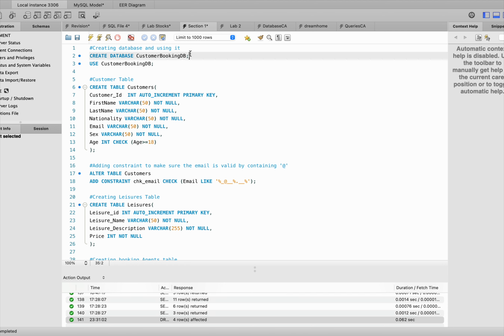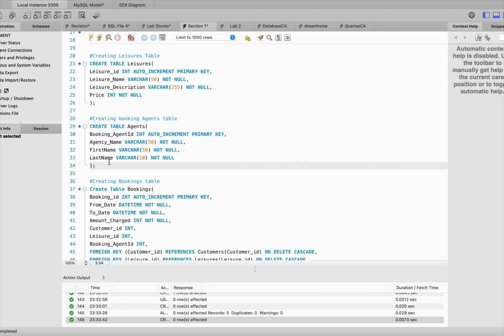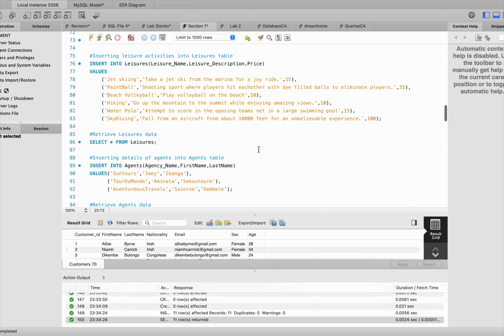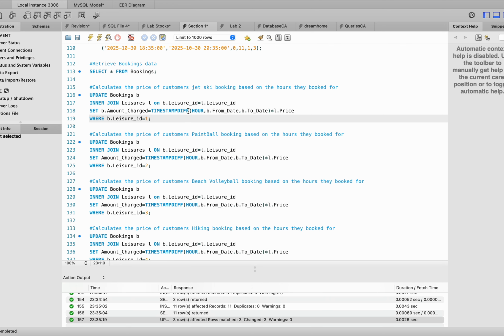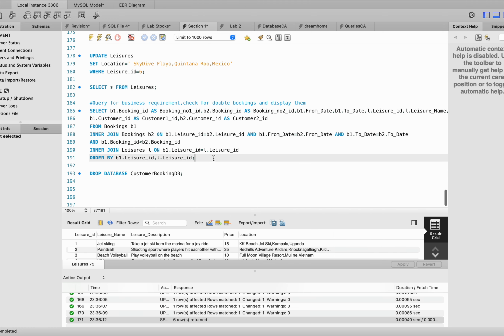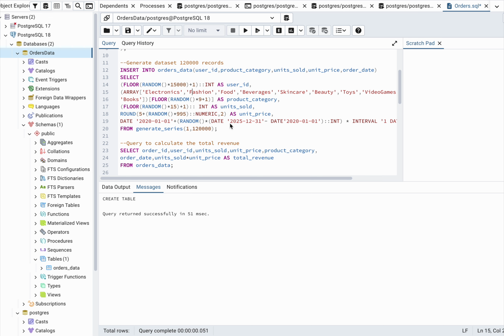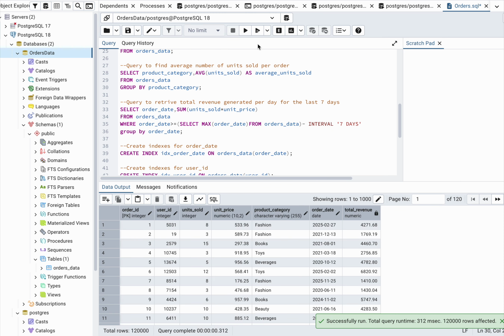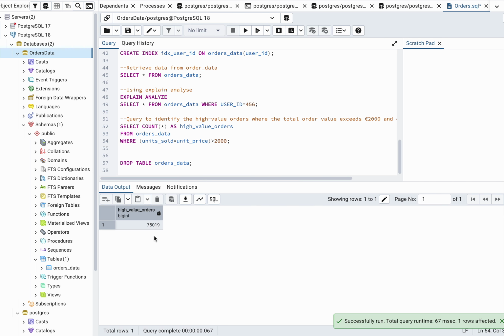Advanced Database Moïse Video Report